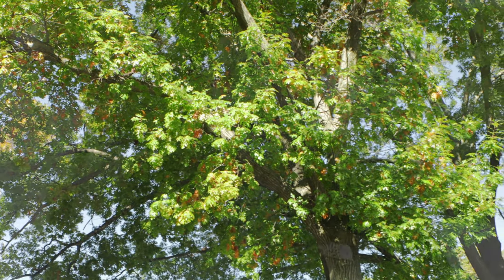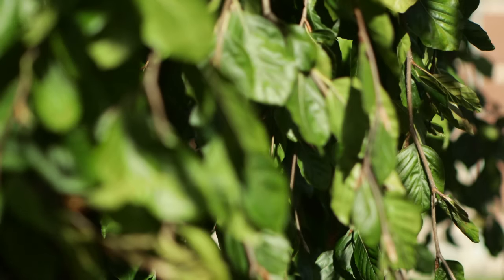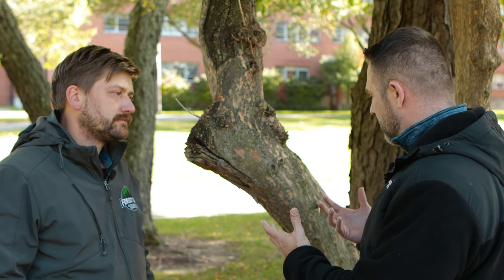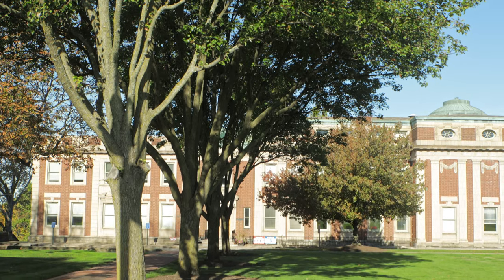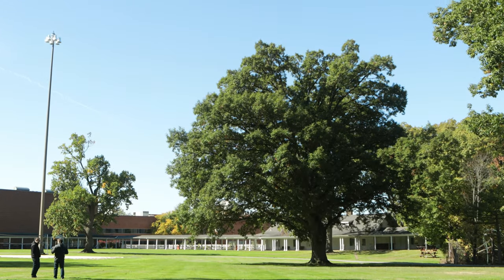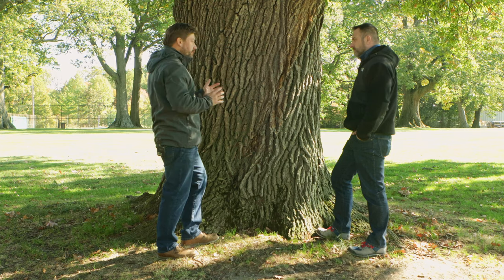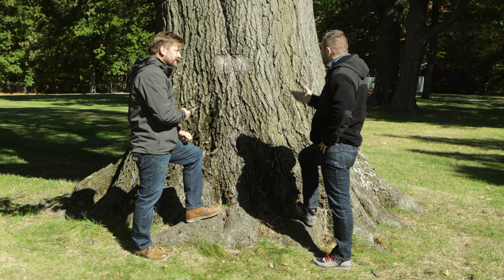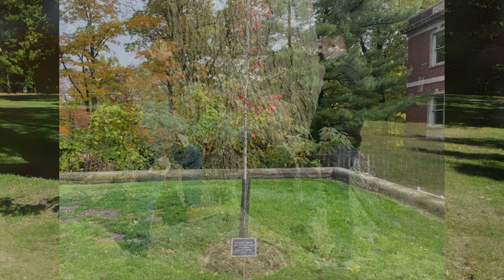The Historic Trees of NELA Park - GE Lighting, a Savant company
Historic NELA Park in East Cleveland Ohio is home to GE Lighting, a Savant company, as well as more than 50 species of trees spread out over 92 acres. Watch to learn more about some of the particularly special and older trees within the Park, such as a rare Moses Cleaveland tree, and how NELA is a shining example of how trees can benefit employees on corporate campuses, healthcare environments and more.